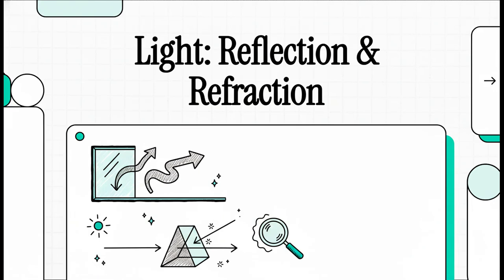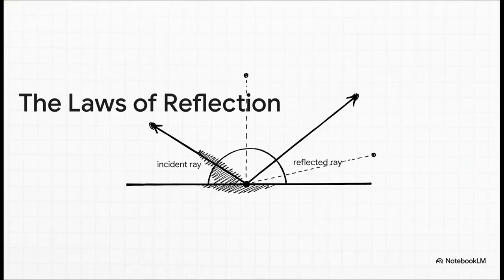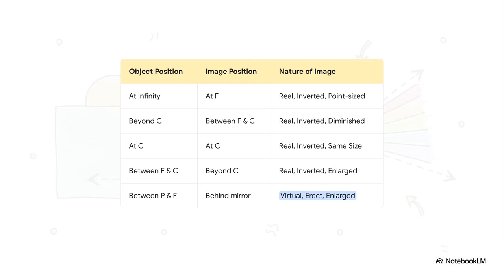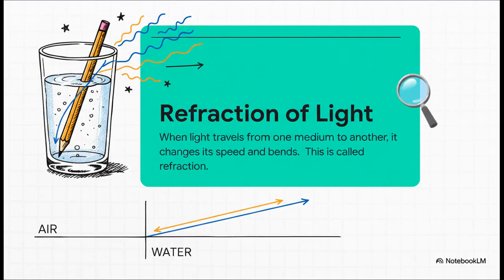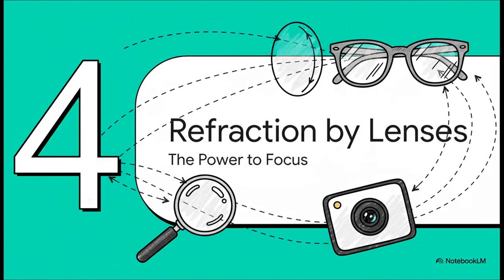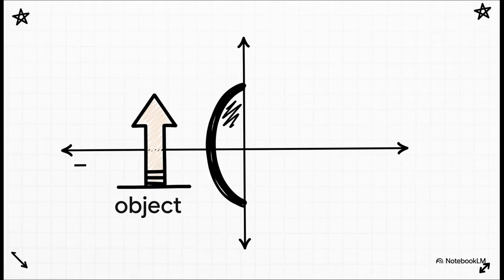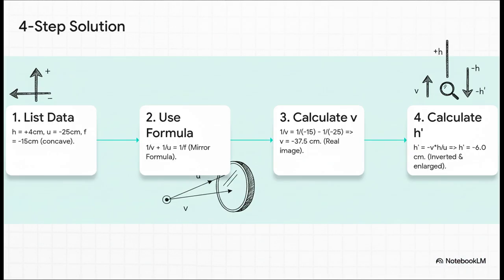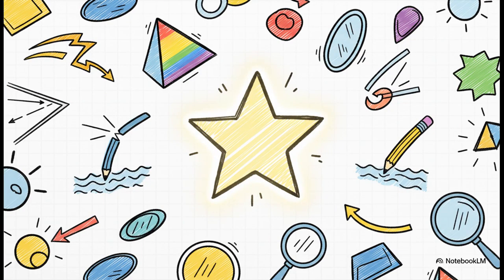Light - Reflection and Refraction | Class 10 Science Chapter 9 | CBSE NCERT | Quick Revision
⏰ TIMESTAMPS:
00:00 Intro
00:33 What is Reflection?
01:03 Laws of Reflection
01:31 Concave and Convex Mirrors
02:05 Rules for Ray Diagrams
02:29 Image Formation by Concave Mirrors
02:44 Special Case and Mirror Applications
03:09 The Mirror Formula
03:22 Solving NCERT Example 9.2
04:13 Understanding Refraction
04:47 Optical Density and Bending Rules
05:16 Convex and Concave Lenses
05:47 The Lens Formula
06:03 Power of a Lens
06:21 Summary and Quick Revision
06:50 Final Motivation and Closing Tips